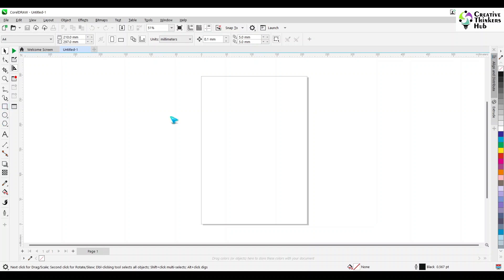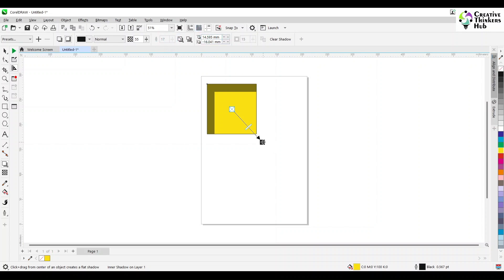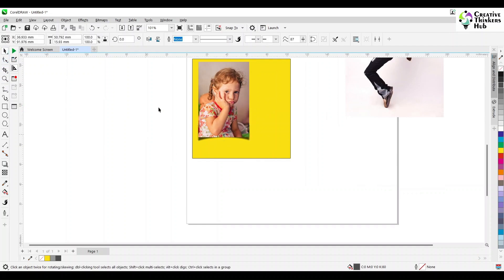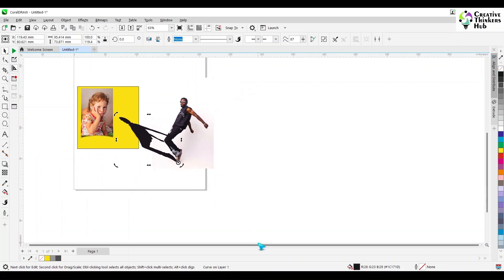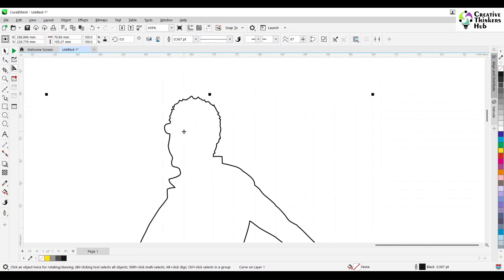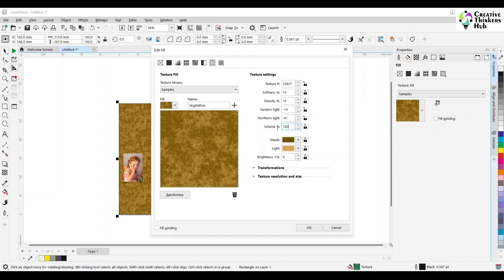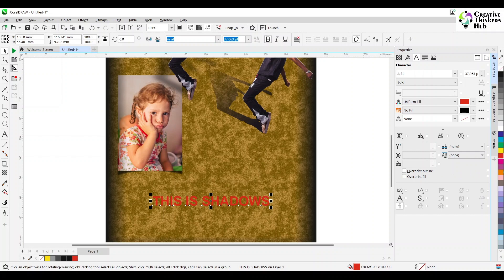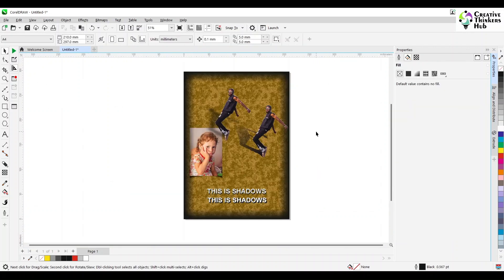Complete Shadow Play in CorelDRAW: 15-Minute Guide | CorelDraw 2022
In this video you will learn:
1) How to create shadows in different ways?
2) How does the preset shadow tool work?
3) How to create different shadows for images?
4) How to create custom shadows for images?
5) How to create shadows for people in images?
6) How to create shadows with transparency tool?
7) How to create shadows with gaussian blur tool?
8) How to create page border shadows?
9) How to give different shadows to text?

Hello!
I'm Huzefa Tapia, a 20+ year veteran in print design.
Here we teach you to master print design with expert guidance.
At Creative Thinkers Hub - Empower Your Imagination!

Empower your Imagination with Creative Thinkers Hub!

CorelDraw 2023
Coreldraw 2022
Coreldraw tutorial for All
Coreldraw tutorial for Advance
Basic Coreldraw Tutorials